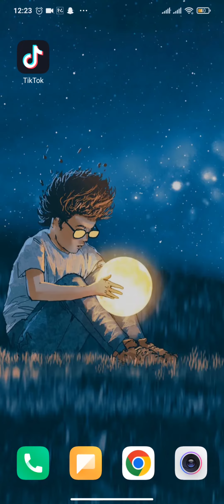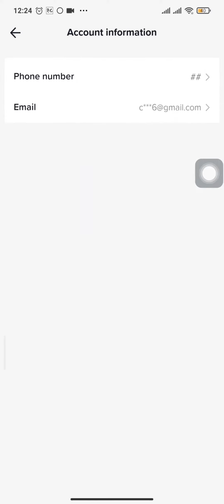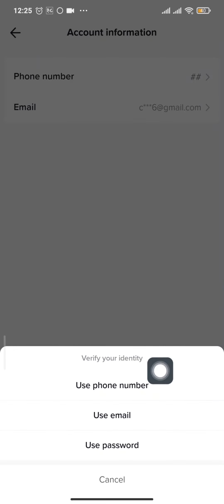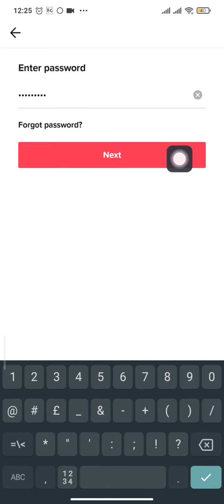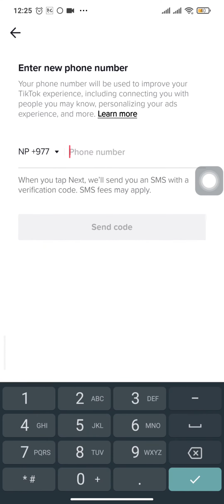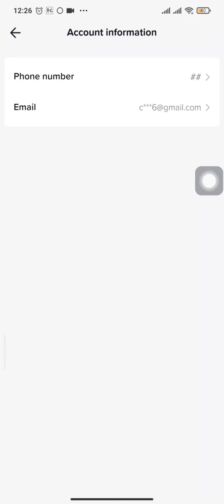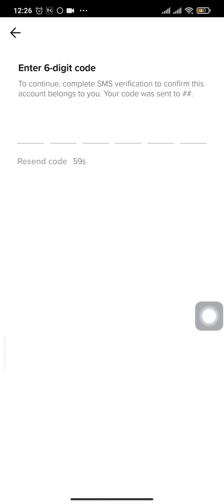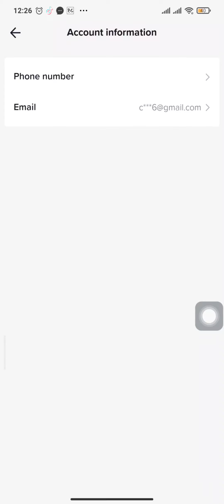How To Remove Phone Number From TikTok Without Verification Code (2022)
This video walks you through the step by step process of how to unlink phone number from tiktok without code. Watch the video till the end and learn the steps in detail.